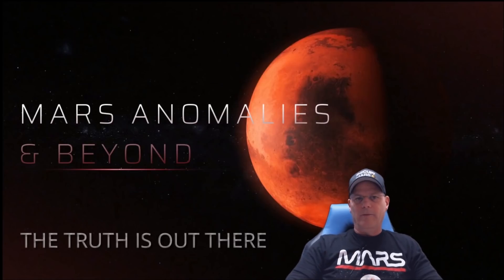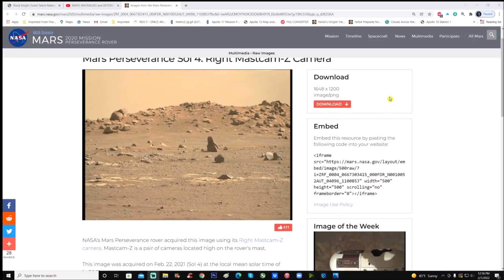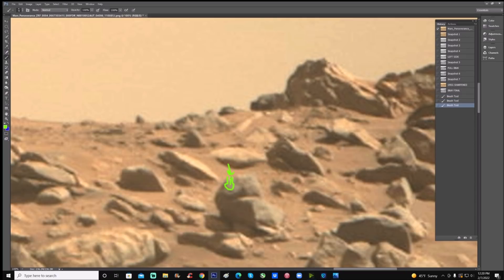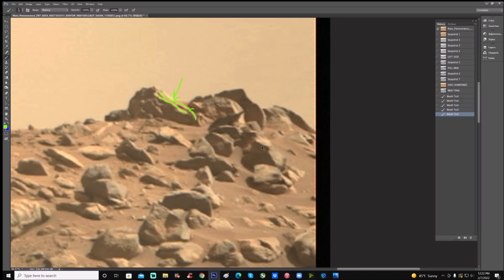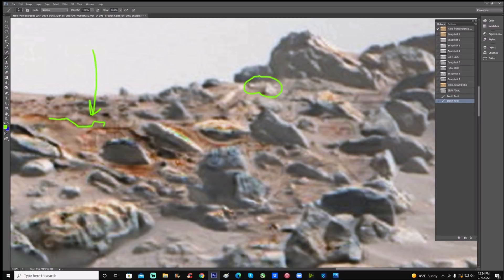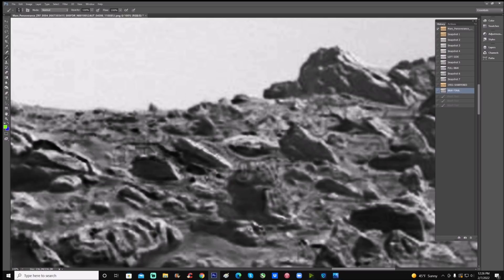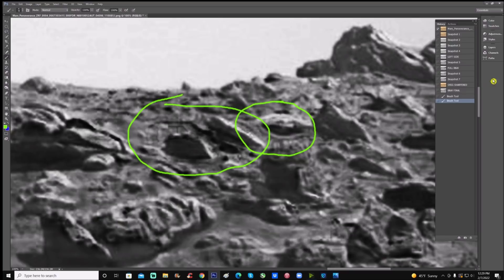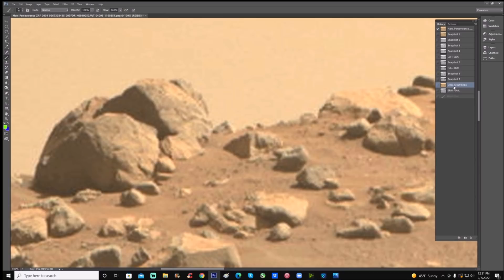Another Martian Junkyard Disguised As Rocks! ~ 2/7/2022